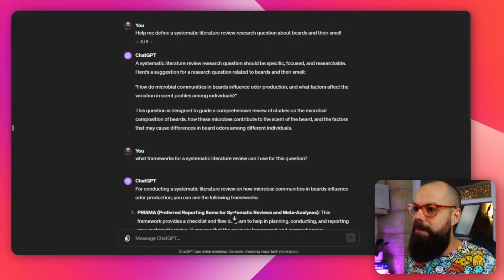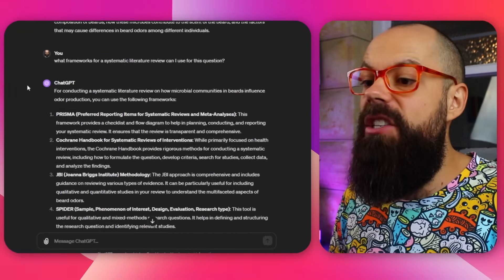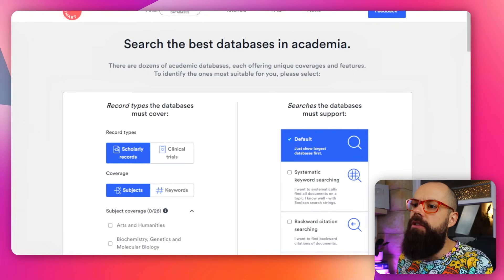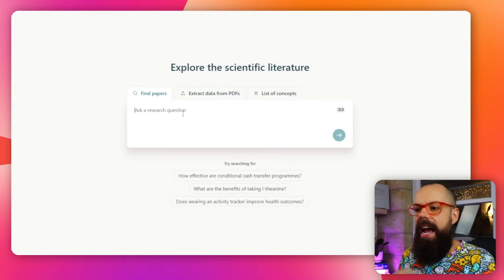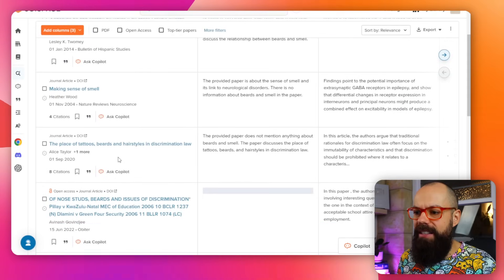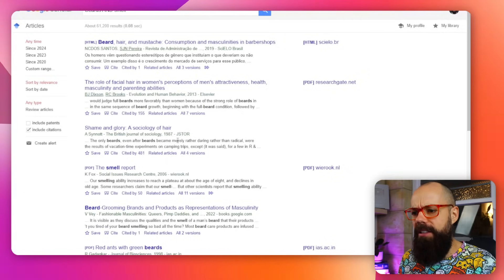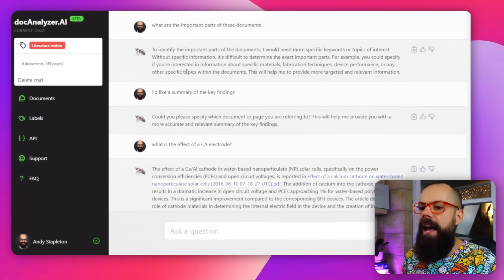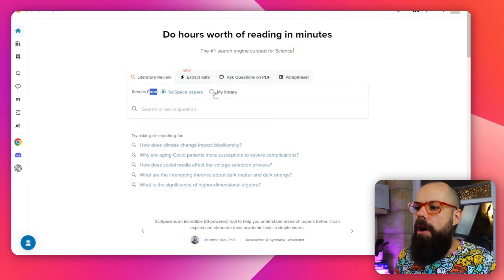Write A Masterpiece Systematic Literature Review With AI [Next Level Strategies]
In this video, I'll take you through the process revolutionizing systematic literature reviews with the power of AI.

As a seasoned researcher, I've faced the daunting challenges of sifting through huge amounts of data to extract meaningful insights. But with AI, I found a game-changing ally. From formulating precise review questions to navigating complex databases, AI has transformed the approach, making the research process not only more efficient but also more insightful.

I share my personal journey, highlighting how AI tools have acted as my research assistants, refining questions, and guiding my literature exploration with precision. The video unveils the potential of AI in enhancing academic research, offering a glimpse into innovative tools that have redefined my literature review strategies.

Join me as I reveal the secrets to mastering systematic literature reviews with AI, showcasing how these advanced technologies can lead to groundbreaking discoveries in your field.

▼ ▽ TIMESTAMPS
00:00 Coming Up with research questions
03:08 What makes a literature review systematic?
05:01 Semantic Search
07:24 Exclusion & Inclusion
09:58 Extracting the important stuff
13:02 The Write-Up